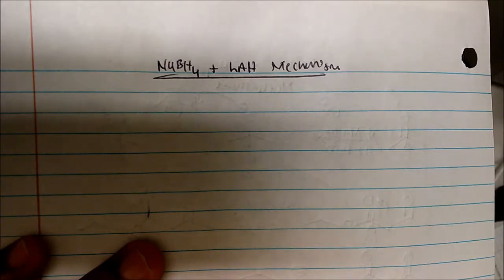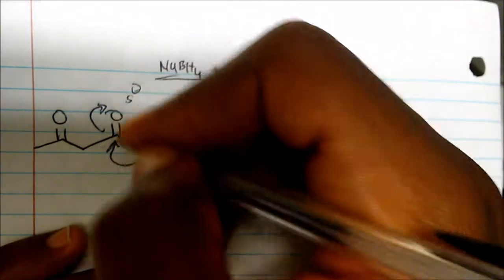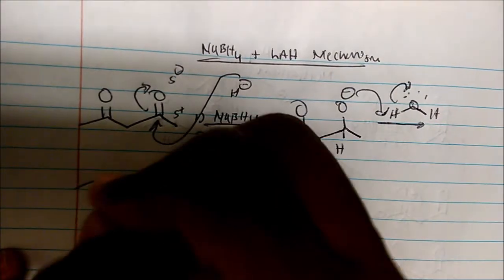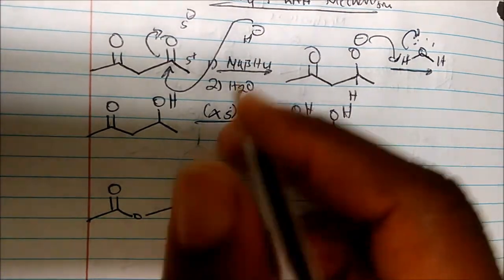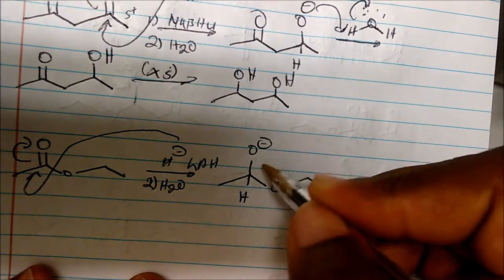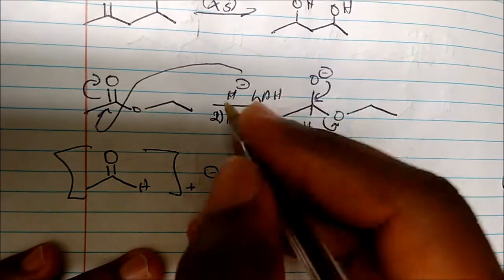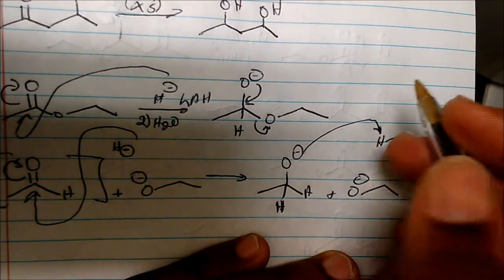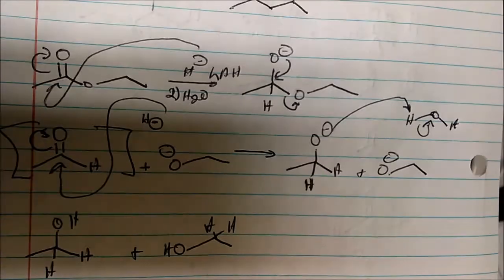NaBH4 and LAH Reduction MECHANISM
This video puts emphasis on the mechanisms of these reducing agents.